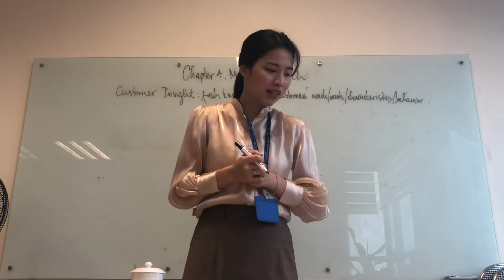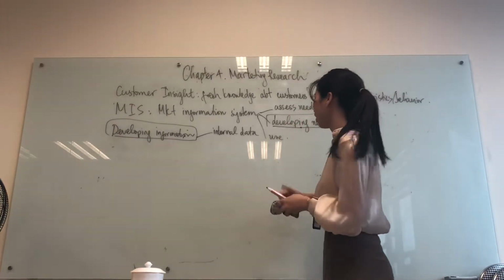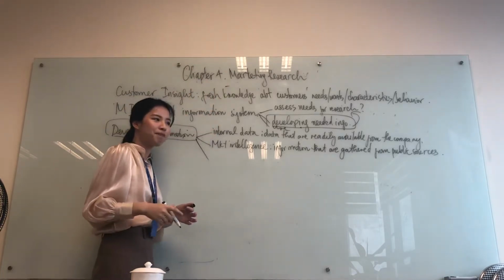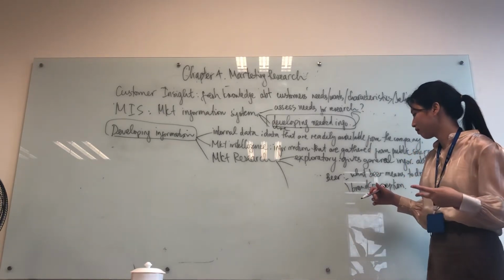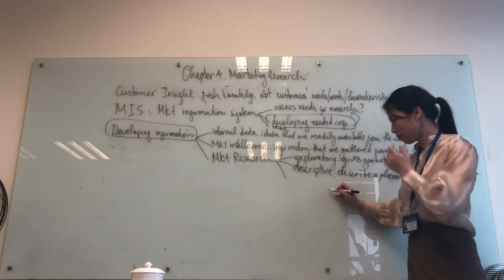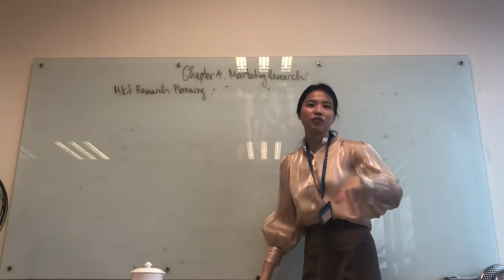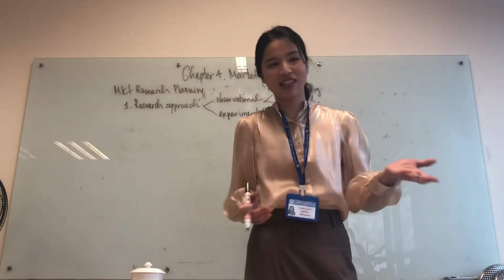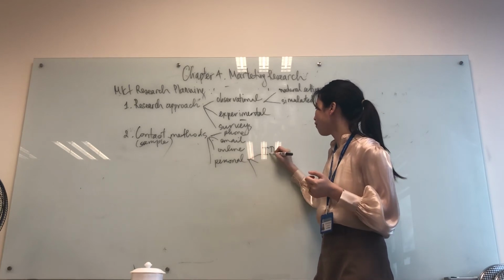Chapter 4 Marketing Research part1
Lecturer: Tran Hong Nhung
National Economics University